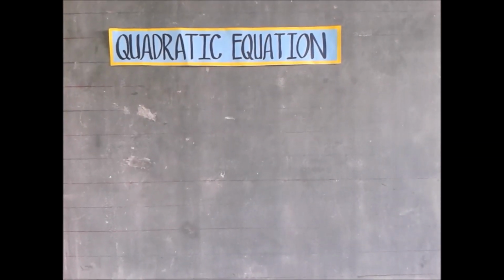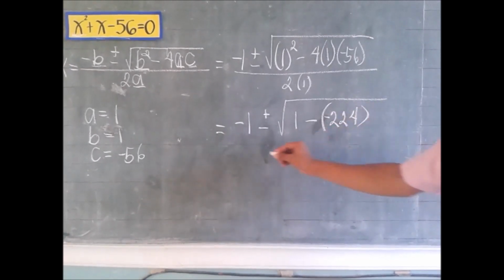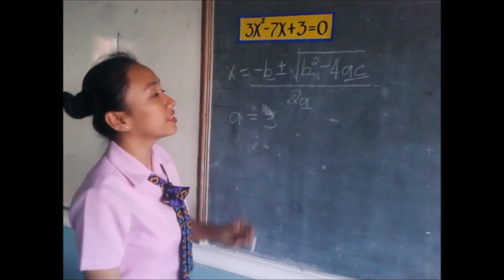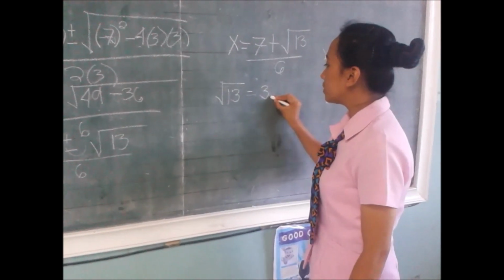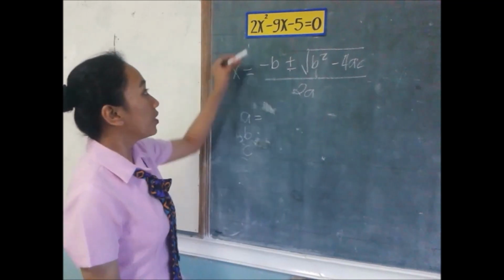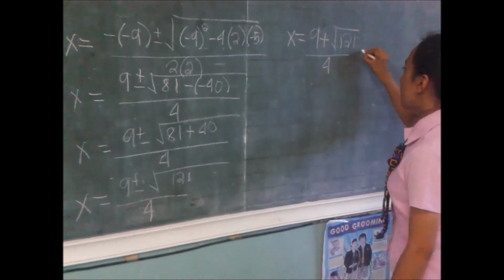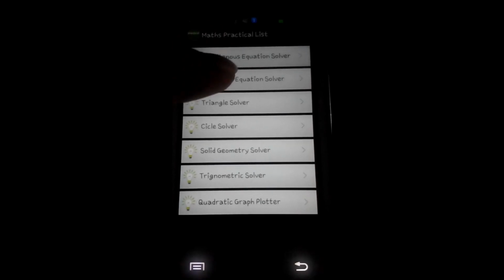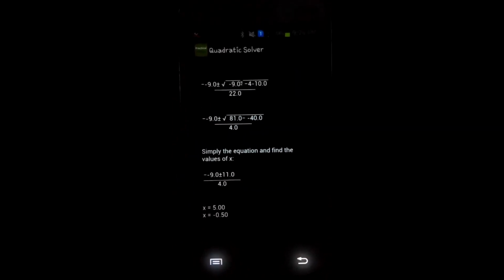Technology in Mathematics (Complete Mathematics Mobile App) - Quadratic Equations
Maam Joan Bernardo And Sir Mark Jude Panaga discussing the use of Complete Mathematics Mobile App in Solving Quadratic Equations.